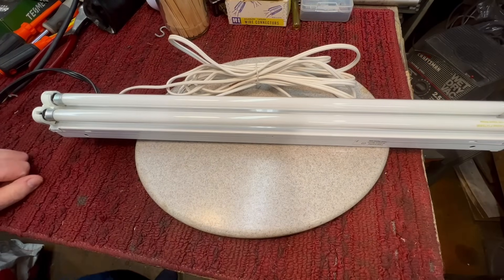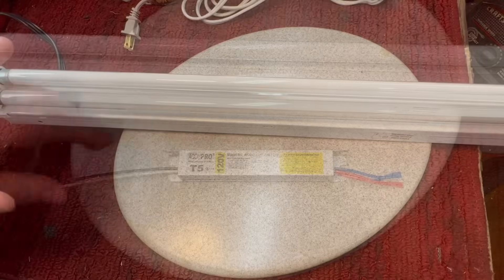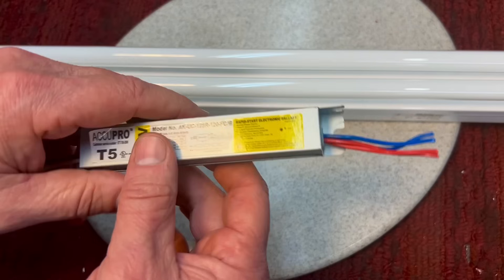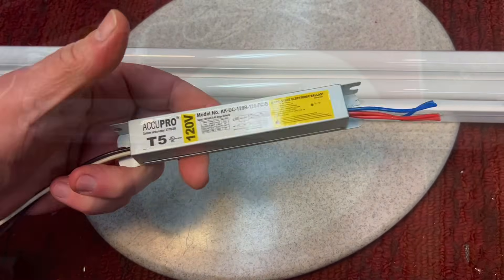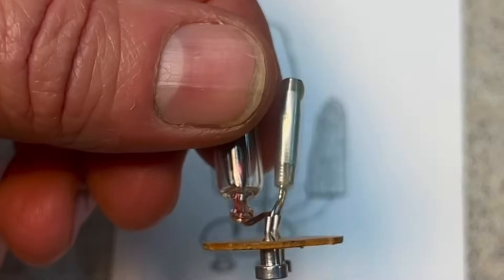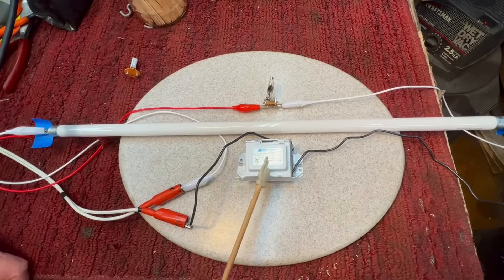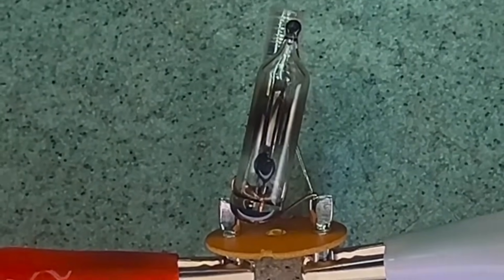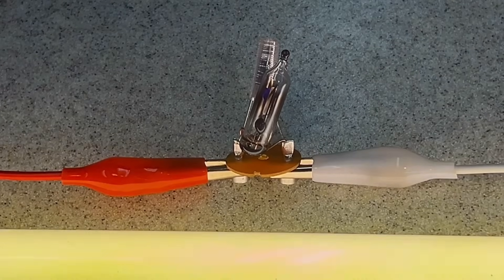Old School Fluorescent Lights- Starters Explained- Introducing Neon Glow Bulbs.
What kind of maniac doesn’t love a neon bulb?